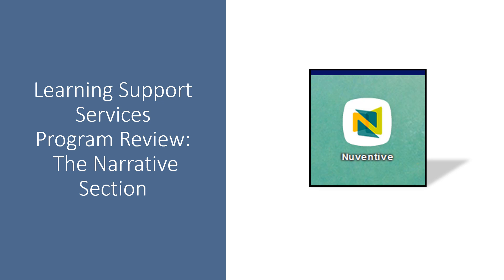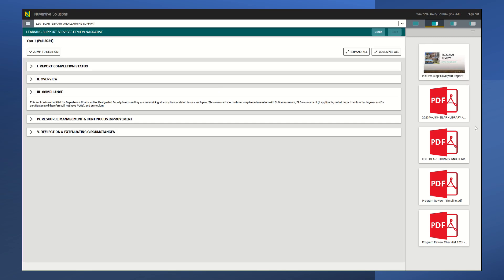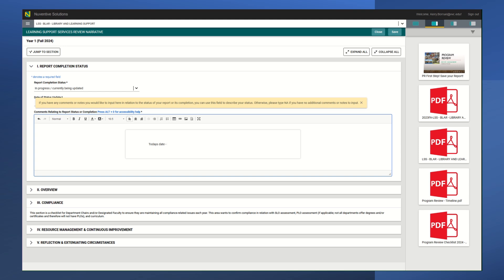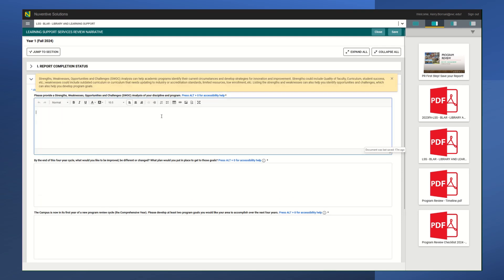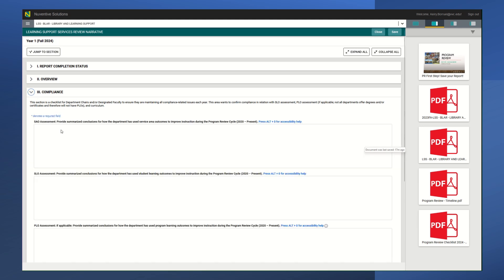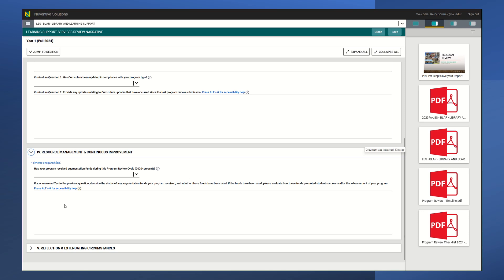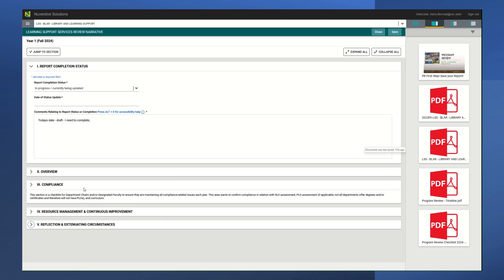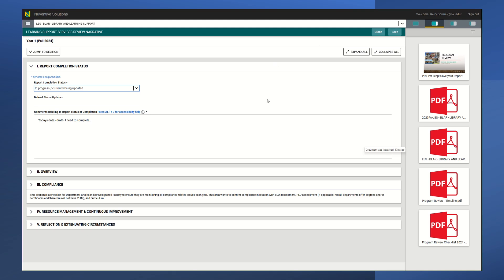Learning Support Services: Program Review - The Narrative Section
Tutorial for those in the Learning Support Services on how to fill out their Narrative report section of Program Review.